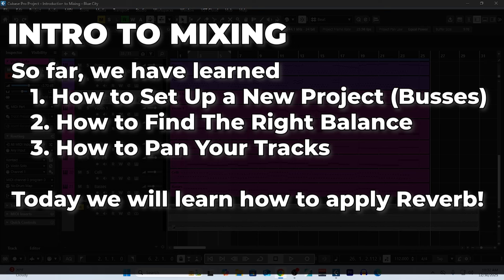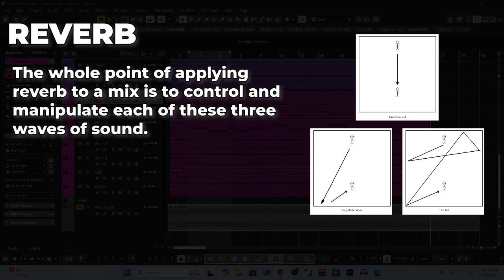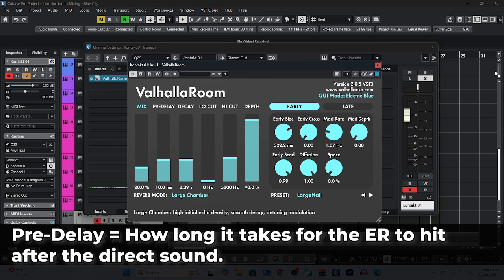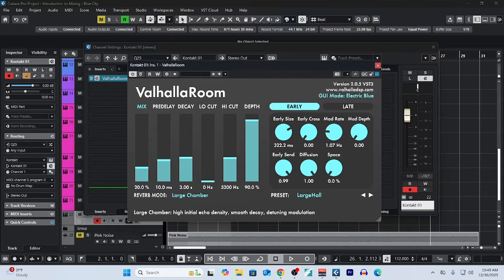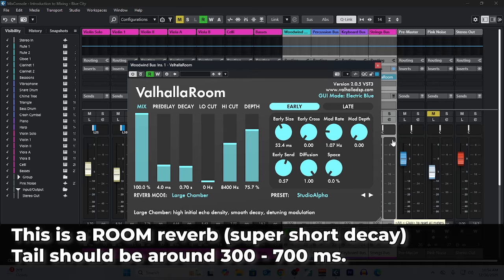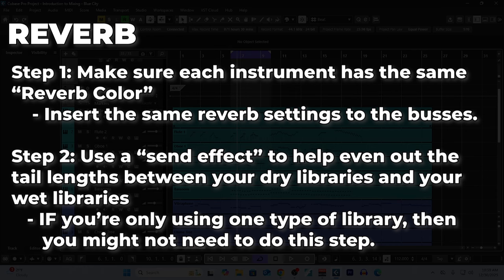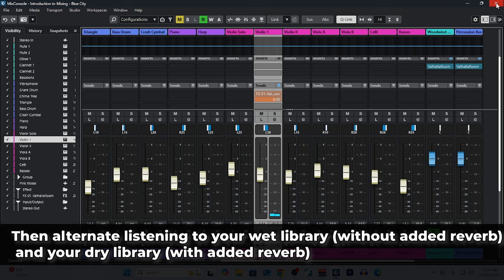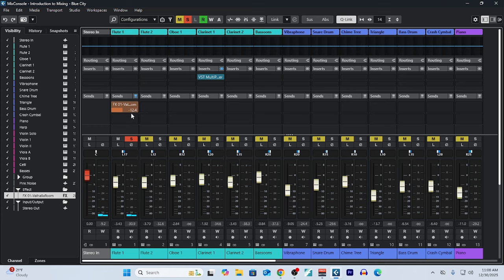Mixing 101: How to Use Reverb in a Mix (Beginner's Guide)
Welcome back to Introduction to Mixing — a free course for composers and producers who want to confidently mix their own music.

In today’s lesson, we’re covering step four of our mixing workflow: REVERB.

Reverb isn’t just an effect — it’s how we create the illusion of a physical space for our music. Whether you’re working with dry studio recordings or naturally wet orchestral libraries, the goal of reverb is to make everything feel like it belongs in the same room.

🎧 In this lesson, you’ll learn:
 - How sound behaves in a real room
 - The difference between direct sound, early reflections, and reverb tail
 - The most common reverb parameters: Mix, Pre-Delay, Tail, & Color
 - How to choose realistic reverb settings
 - How to use bus reverbs for clean, consistent mixes
 - A simple method for balancing dry and wet libraries

Rather than piling reverb onto individual tracks, we’ll use a bus-based approach that keeps your mix clear, cohesive, and natural.

🎚️ Next lesson: Applying EQ

🙏 Huge thanks to my patrons, channel members, and donors who make this free course possible. Your support helps keep high-quality music education accessible to everyone.